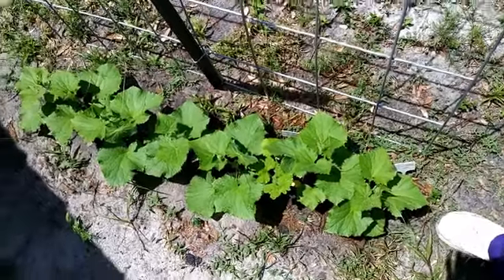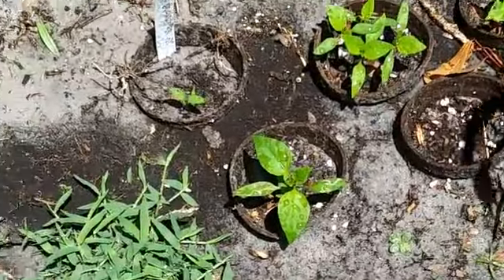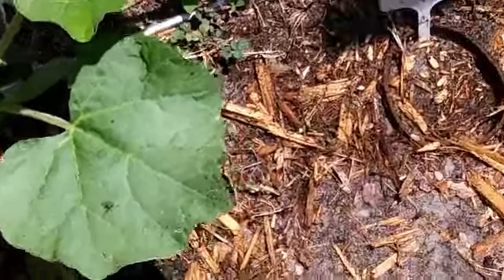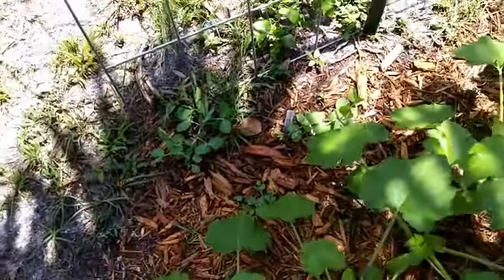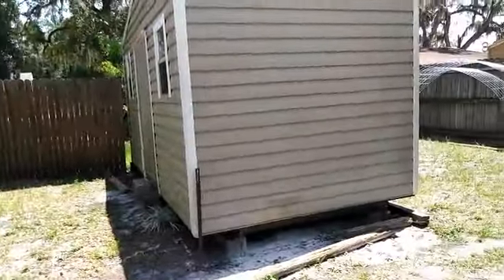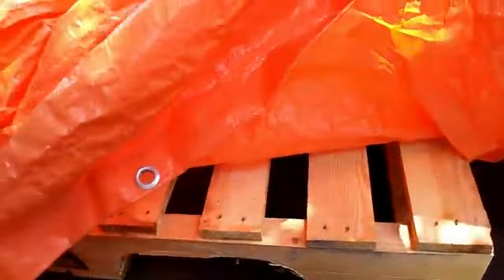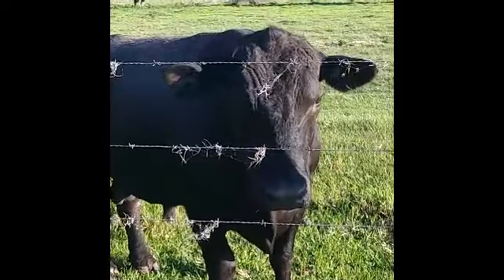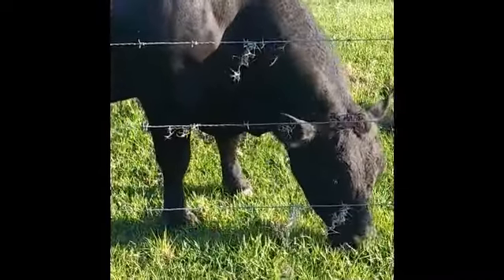Uber Small Urban Homestead and "Big Boy" Bull Update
Plants are slowly growing and hanging in there and Big Boy bull seems to be doing a lot better since his hoof was shoed.